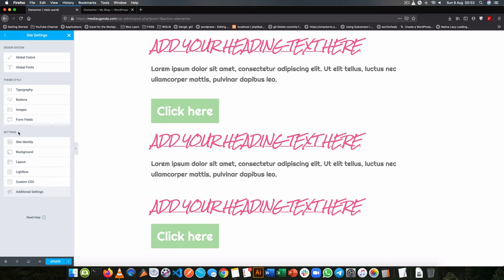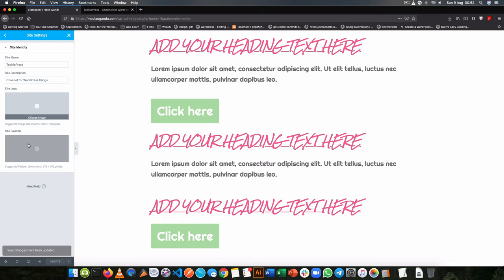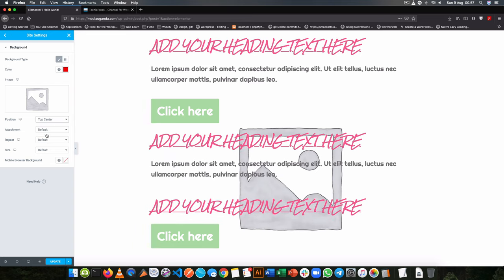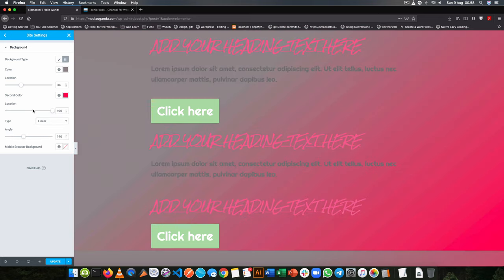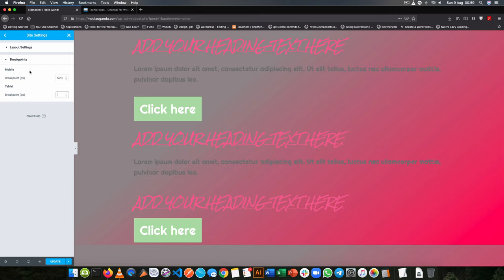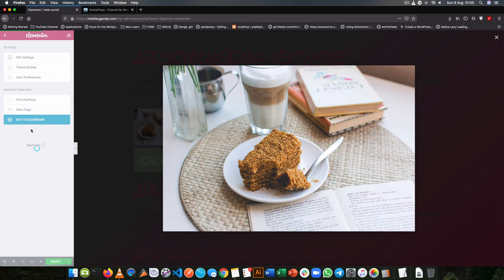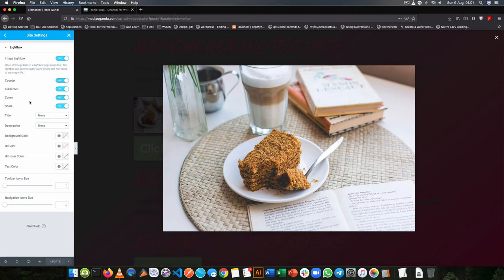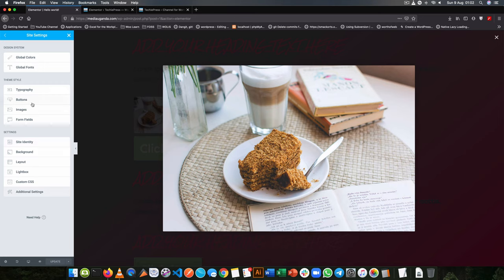General Site Settings for Elementor :: Elementor Beginner Tutorials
In this video, learn how to set up your general usage settings for the different widgets to reduce your design time.

Elementor Plugin in WordPress uses small building blocks called widgets to set up a platform for one to build a webpage or website without the need to write code. In this video, we seek to explore how the Elementor page builder works.

This video is part of the beginners tutorial series that works as an introduction to the building your custom Elementor widgets plugins series. In that series we go into the nighty-gritty of producing a plugin you can resale with your skills or open-source for others to use.

LEARN MORE IN THE WELL CURATED PLAYLISTS BELOW